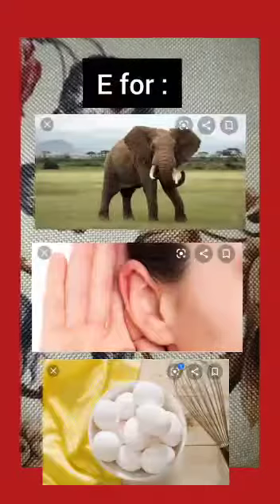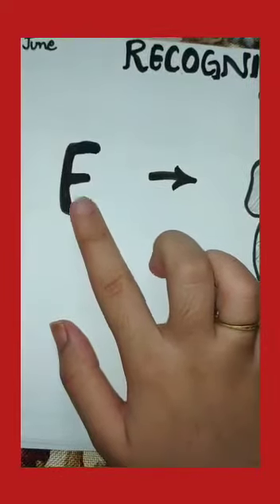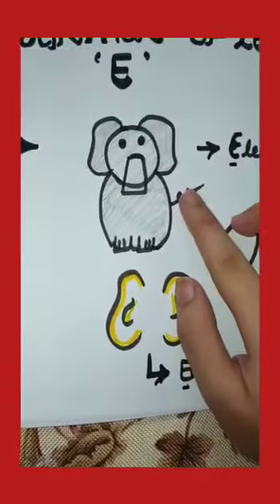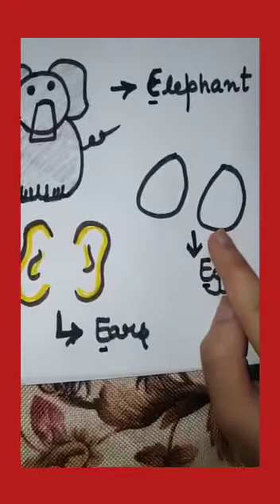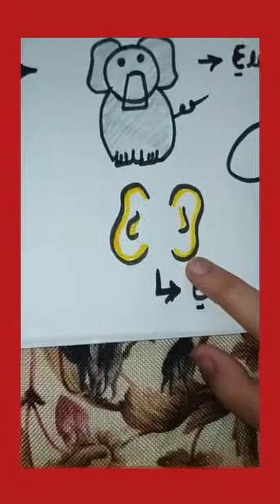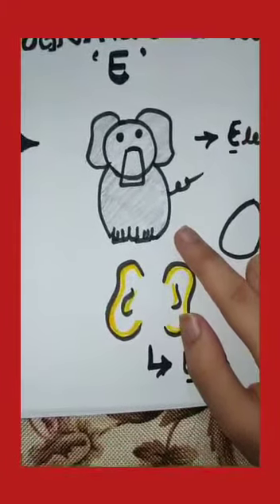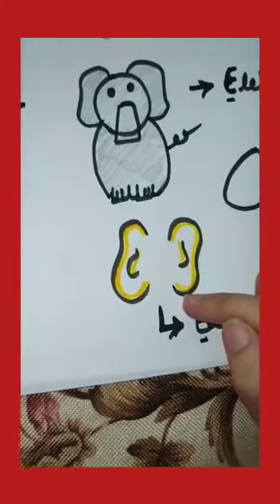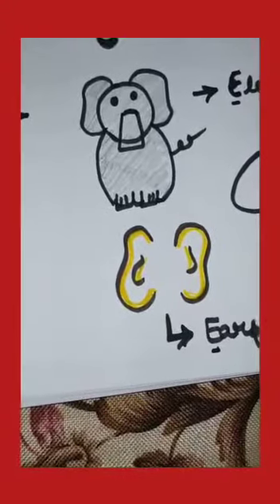Playgroup Today Activity Recognition of letter E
WATCH LATER
🚍 Nursery Rhymes for Children in English 🚌
Five Little Monkeys Jumping on the bed - 3D Animation English Nursery rhyme for children
kids videos

kids videos
Vlad and Nikita play with Toy Cars - Collection video for kidsNOW PLAYING